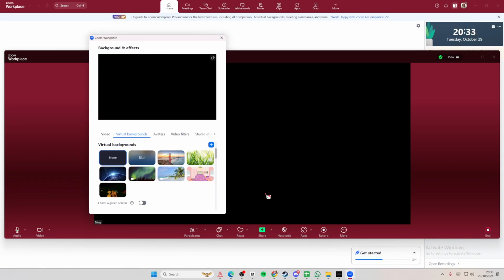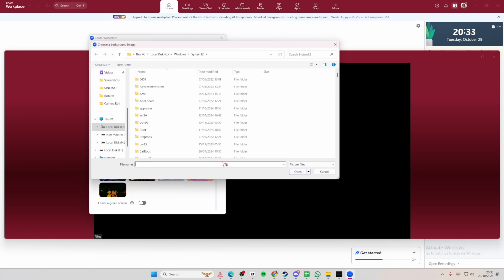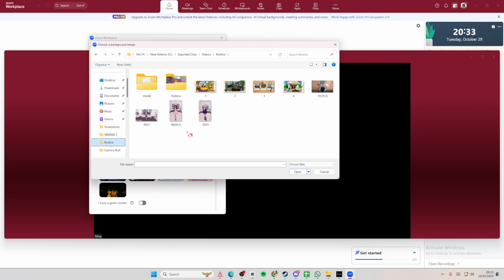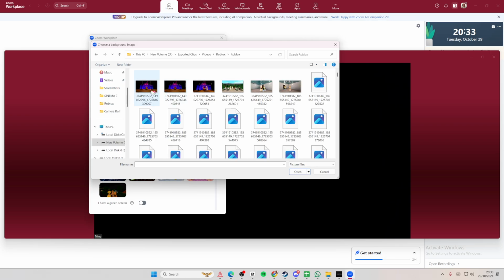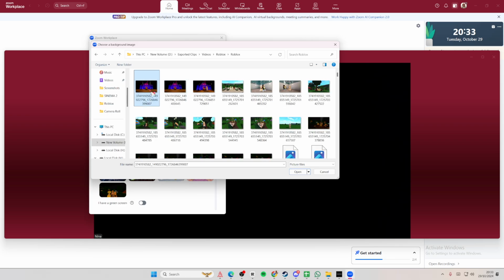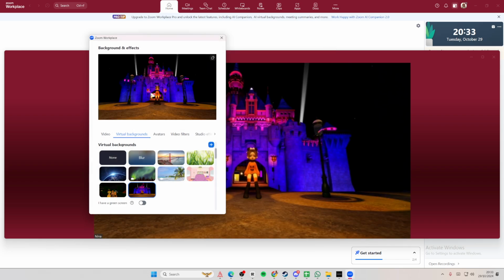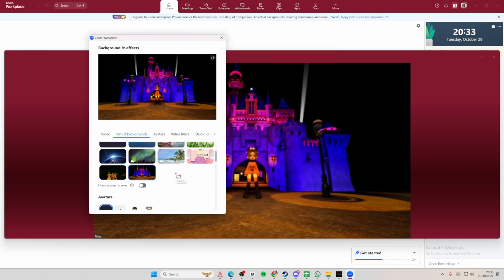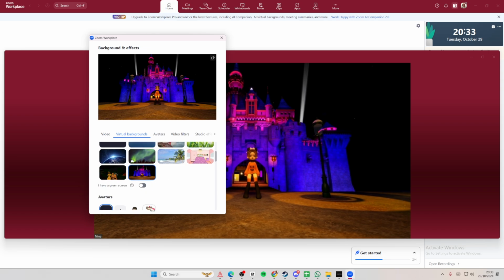✅ FIX: Zoom App Virtual Background Option Not Showing | Zoom app me background change | English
This tutorial will show you how you can fix this problem on Zoom workplace.